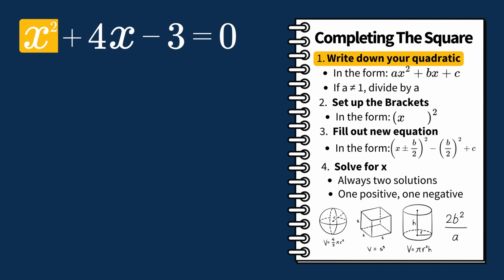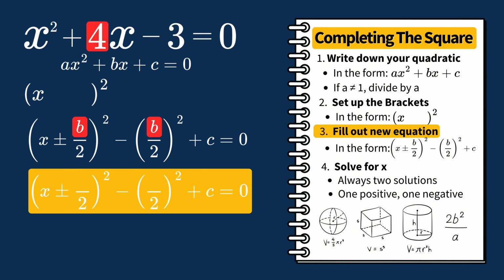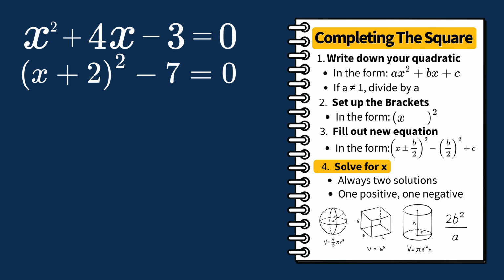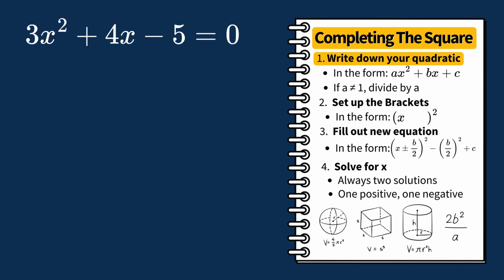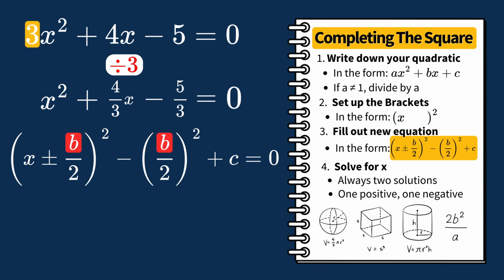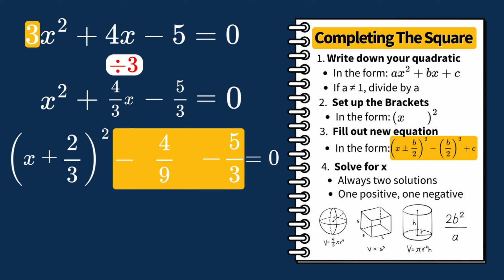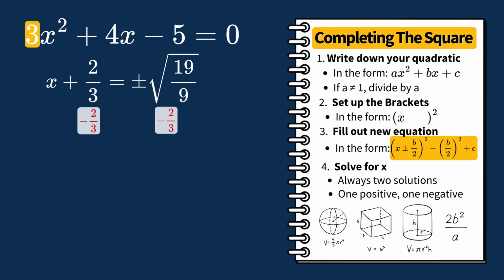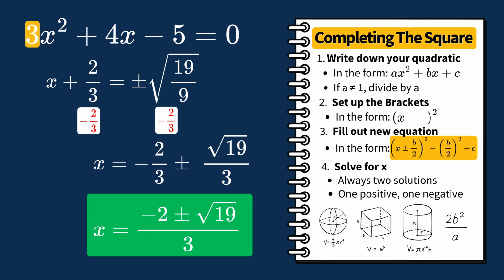Completing The Square | Step-By-Step Guide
A complete guide to completing the square to solve quadratic equations.